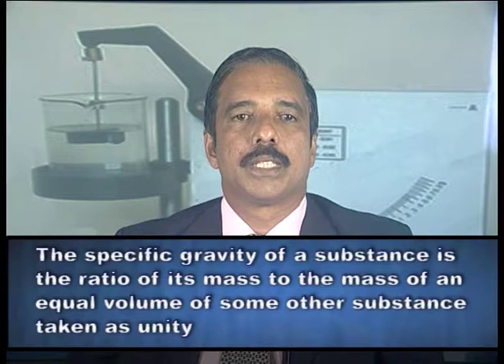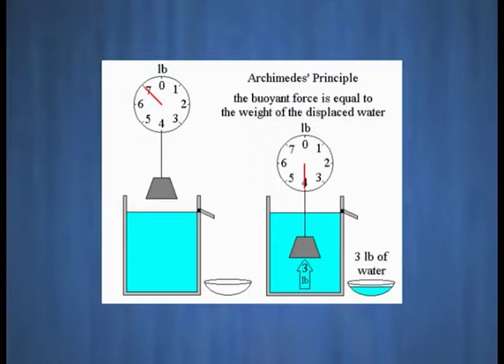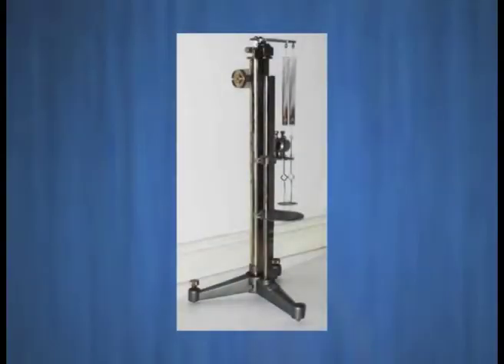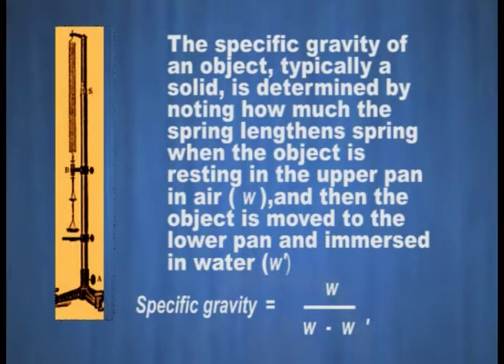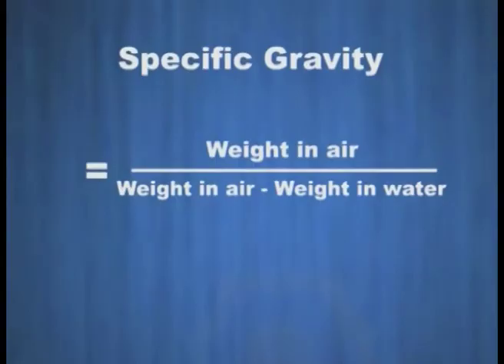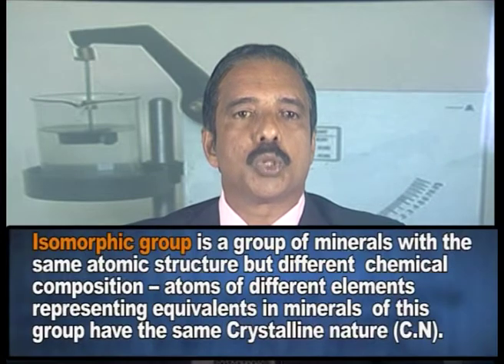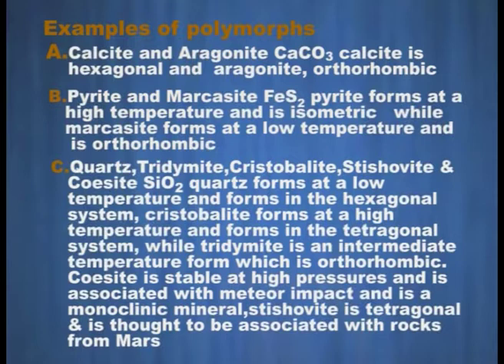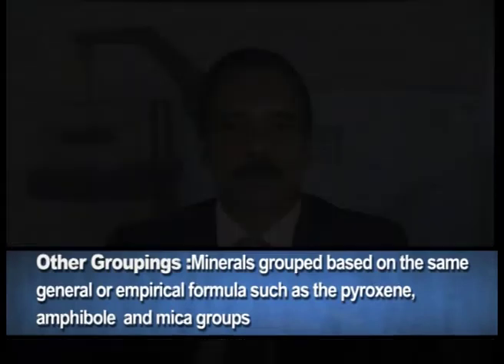SPECIFIC GRAVITY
Subject :GEOLOGY
Course  :EARTH’S PROCESS AND RESOURCES